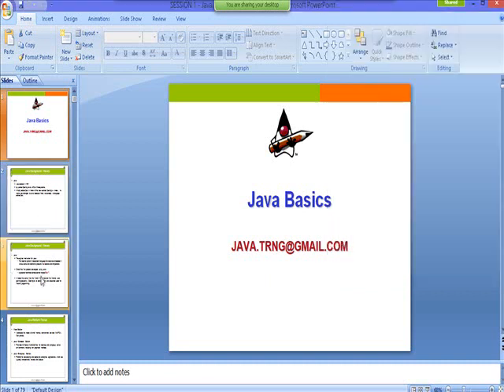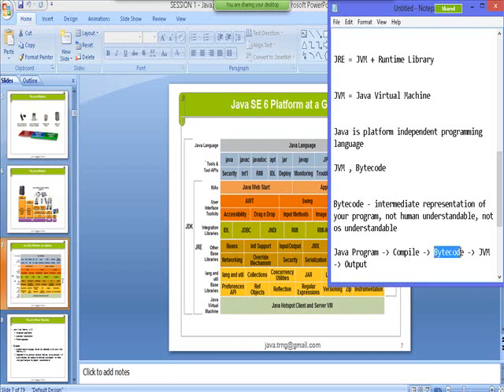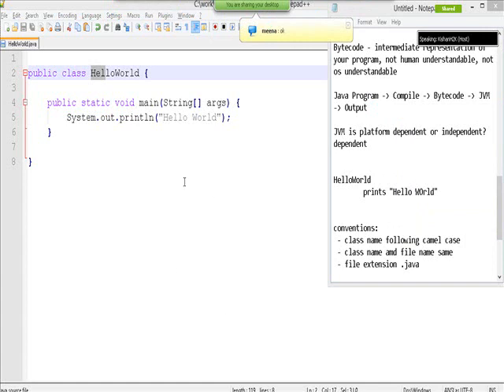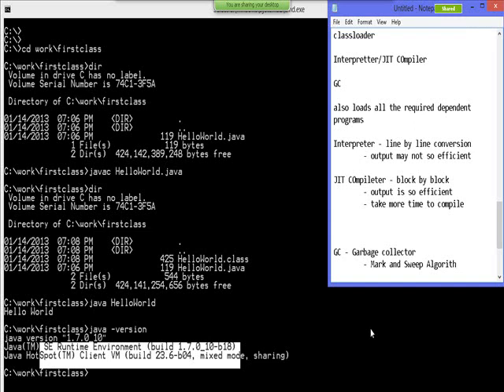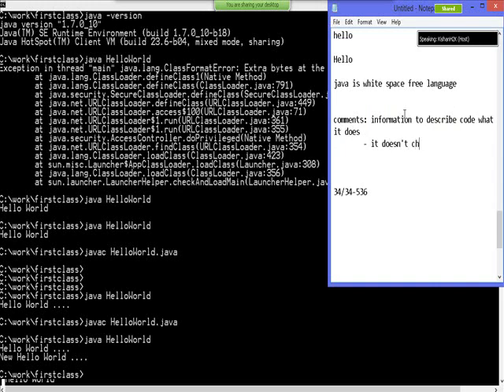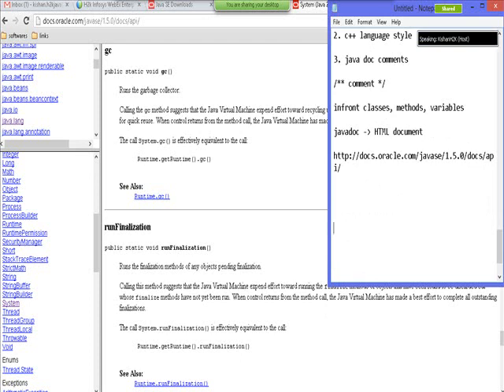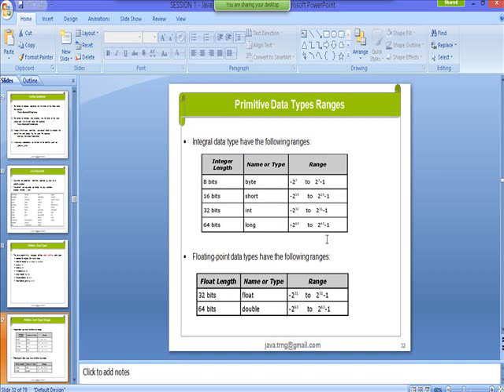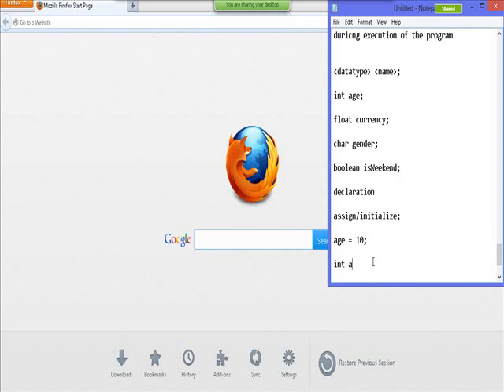JAVA Tutorial for Beginners | Java Online Training | J2EE Training Online | JAVA FREE DEMO Class